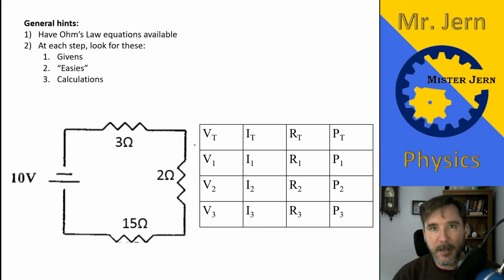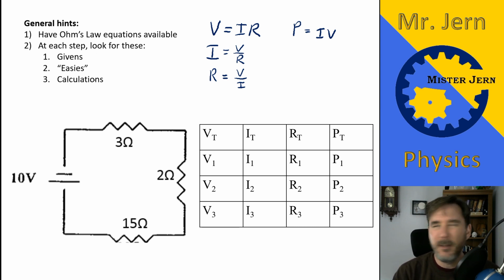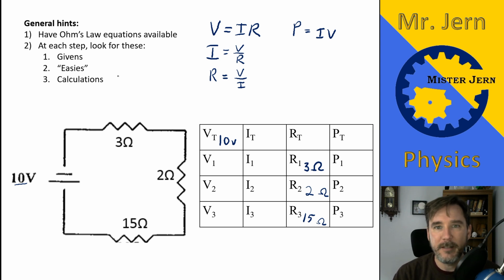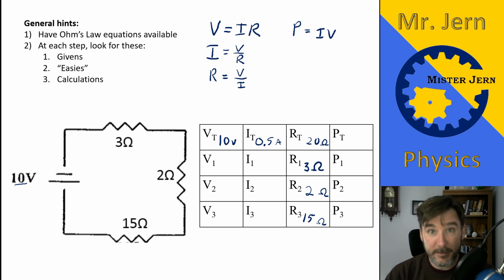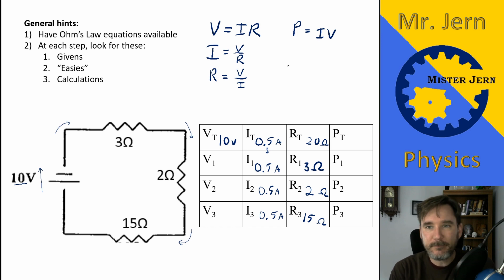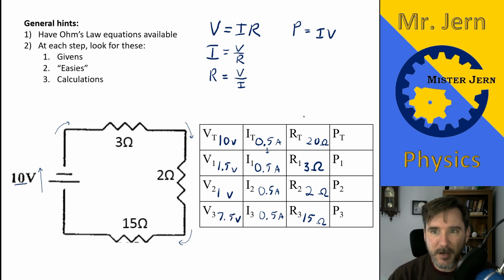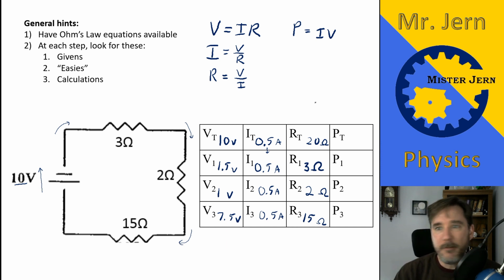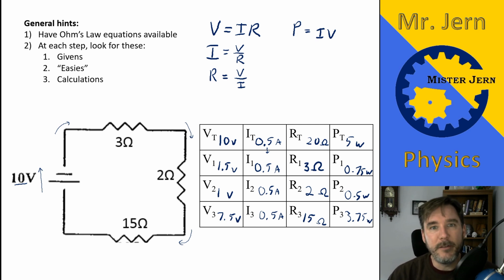Circuits 1 - Find VIRP in Simple Series Circuits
How to solve for VIR&P in a simple series circuit.